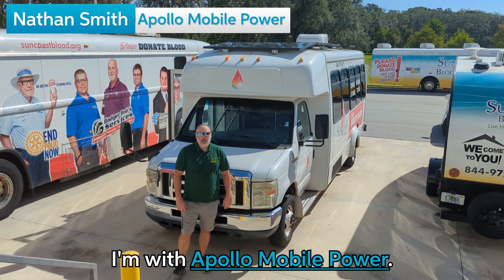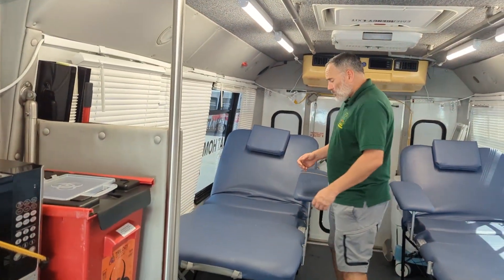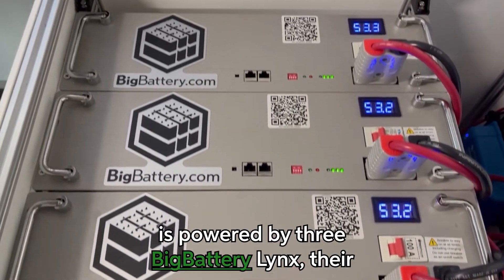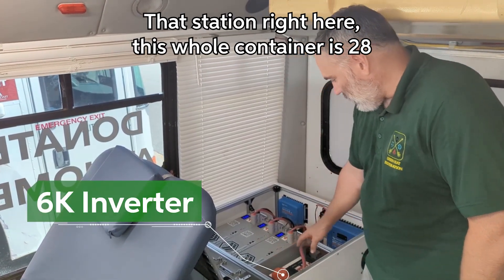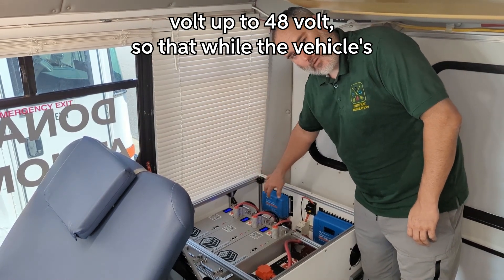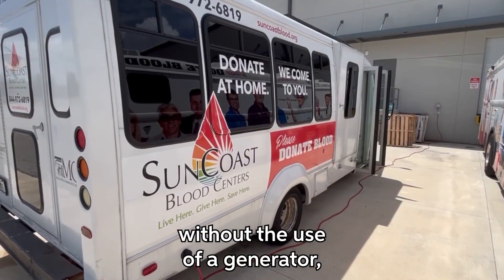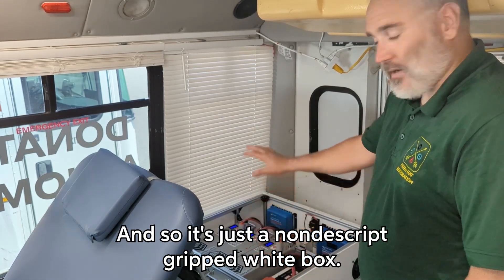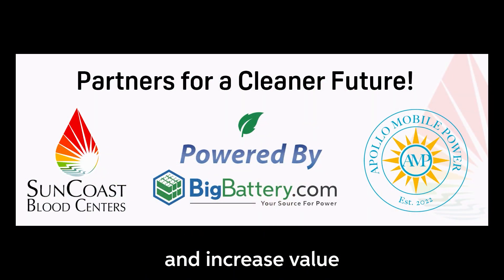48V LYNX Partnership Install For Life Saving Blood Donations || BigBattery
Watch this video to see Apollo Mobile Power and SunCoast Blood Centers team up and install BigBattery's 48V Lynx in parallel with a Growatt inverter to supply consistent and clean energy all day.